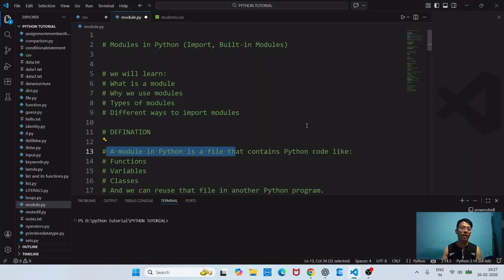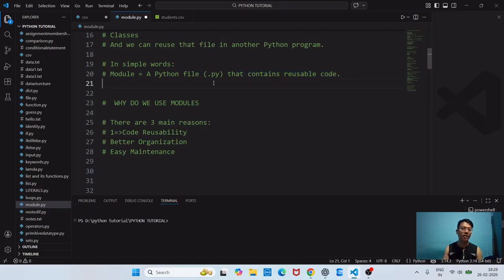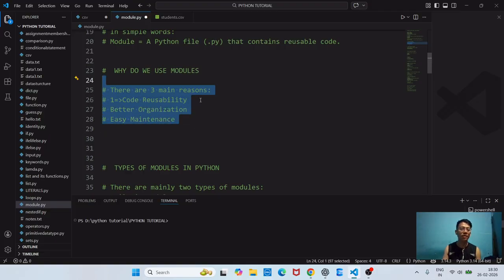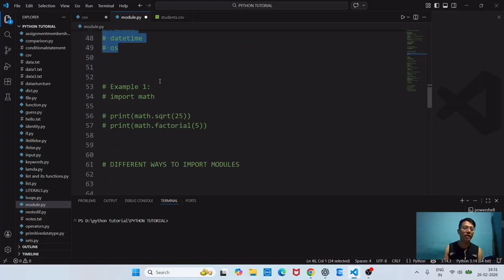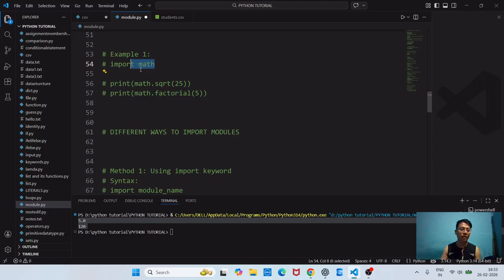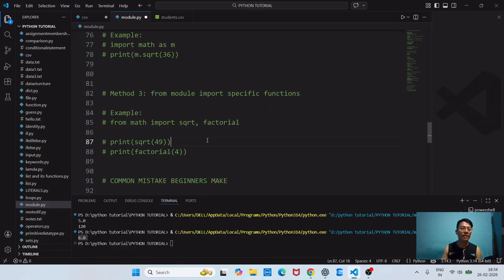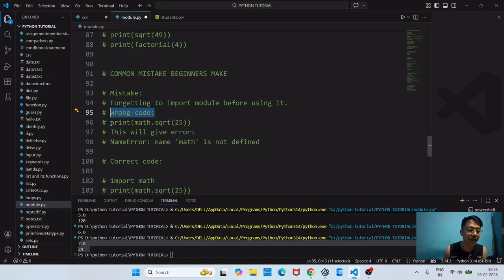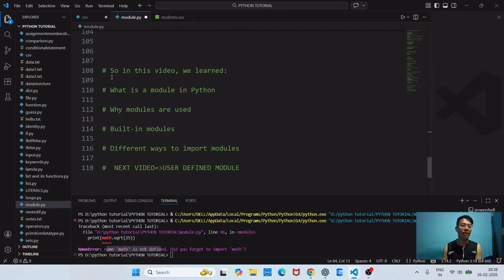Python Modules Explained for Beginners import, from import & Built in Modules Part-1 #35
In this Python tutorial for beginners, you will learn Modules in Python from scratch in a simple and practical way.
We will cover what is a module, why modules are used, types of modules, built-in modules, and different ways to import modules in Python including import, import as, and from import.

This video is perfect for beginners who are learning Python step by step and want to understand how real Python programs are organized using modules.

Built-in Modules (math module)

import keyword in Python

import as (alias)

from module import method

This is Part 1 of the Python Modules series. In Part 2, we will learn User Defined Modules with full practical examples.

Perfect for:
Python beginners, students, and anyone learning Python programming step by step.